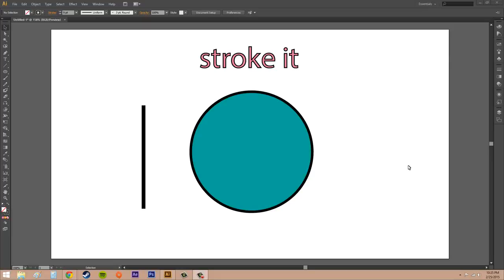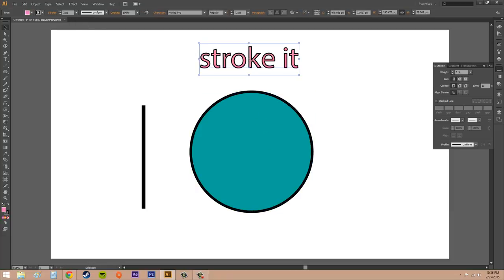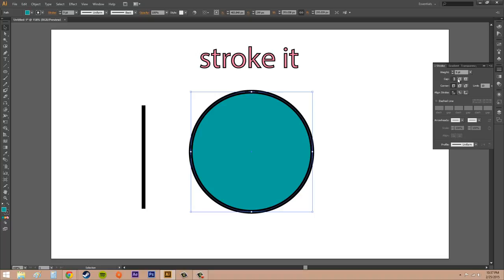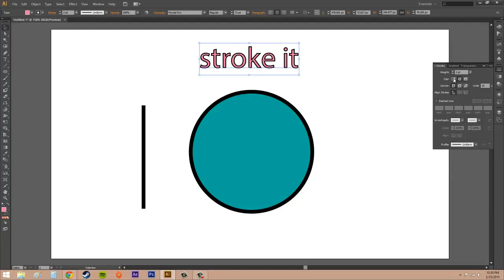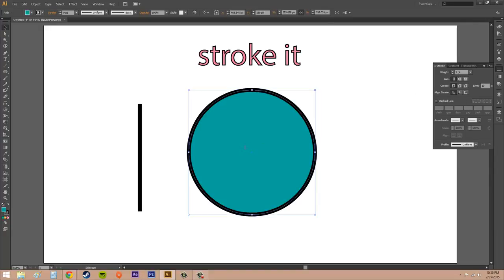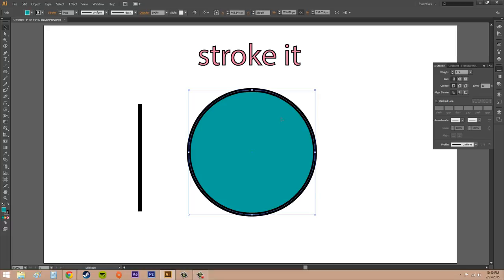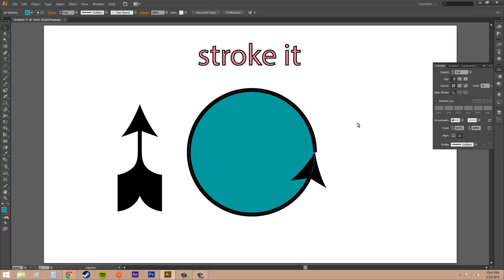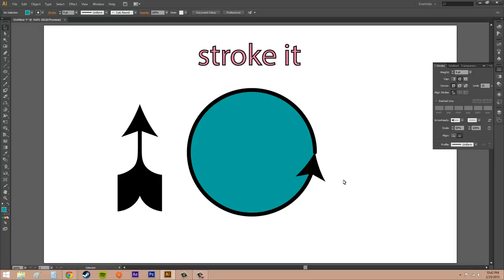Adobe Illustrator CS6 for Beginners Tutorial 42 Adjusting Stroke Attributes